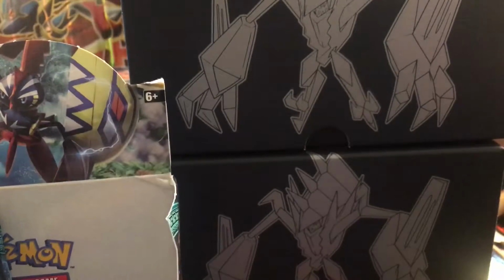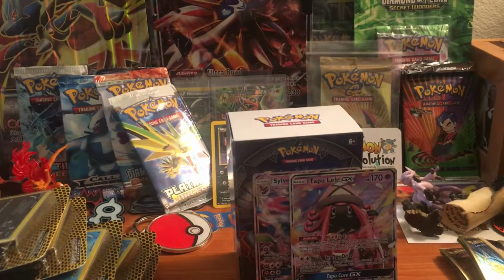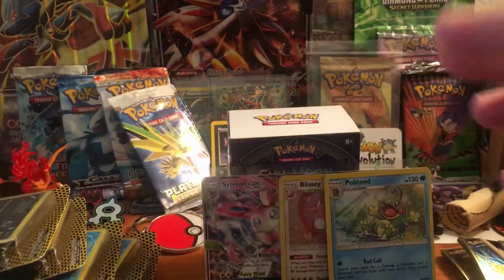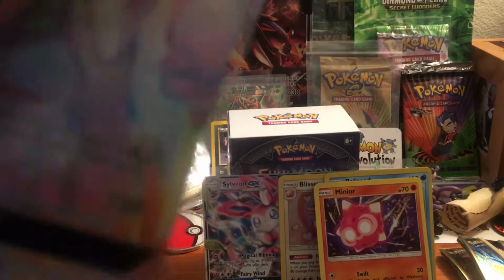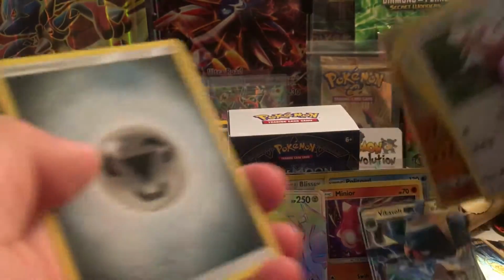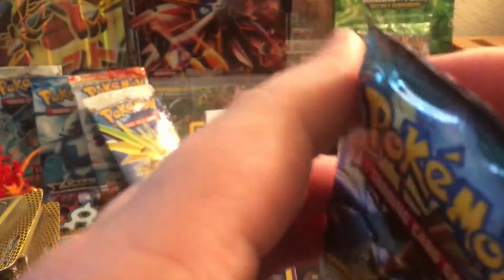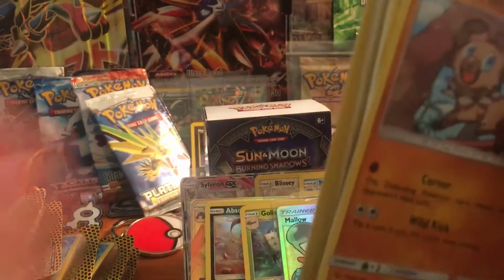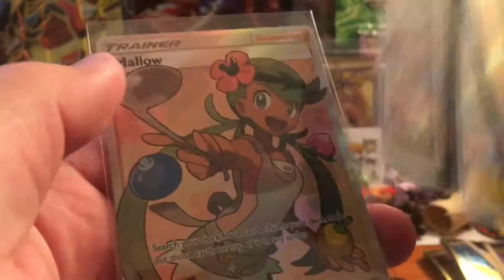Opening my first guardians rising booster box!! The pulls were unbelievable!!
Opening our first guardians rising booster box!! Check out the pulls!!